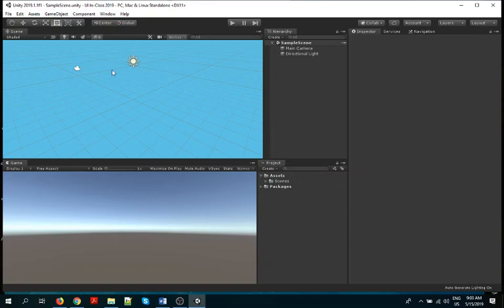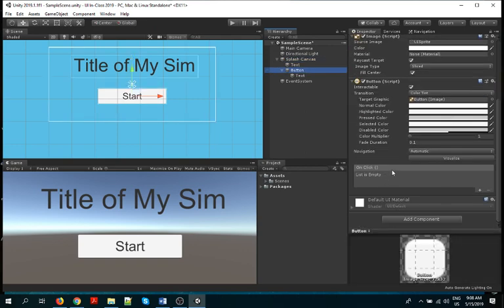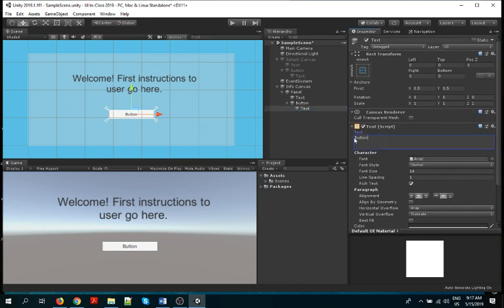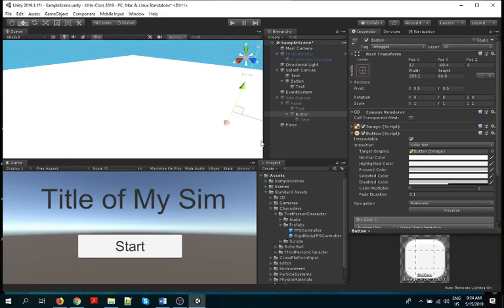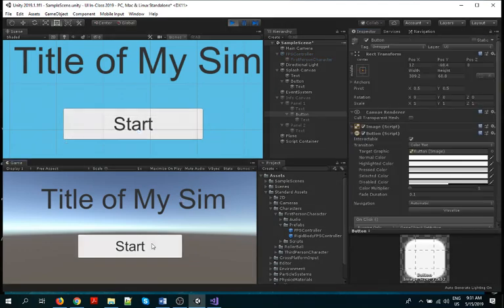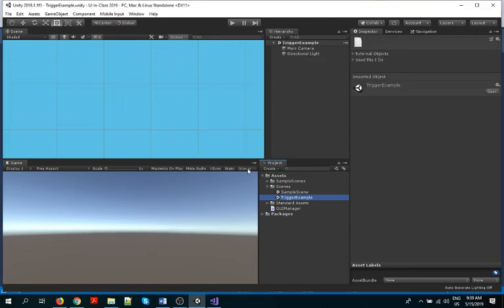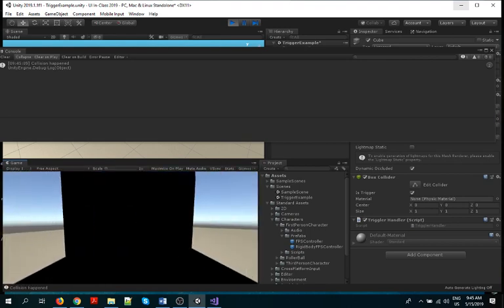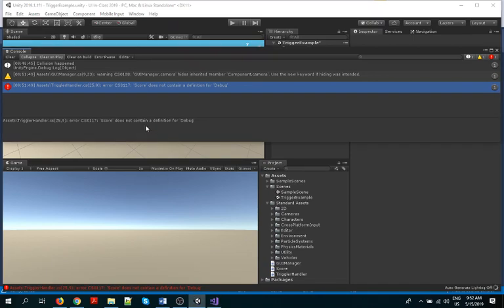MV3203 2019 05 15